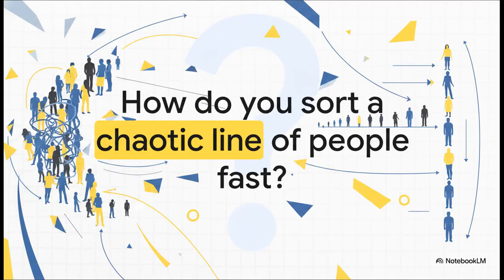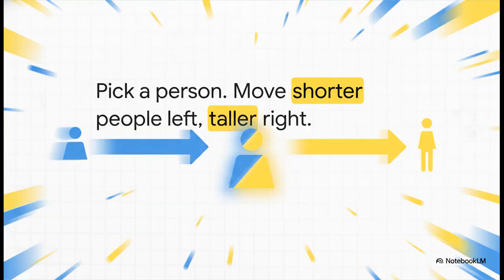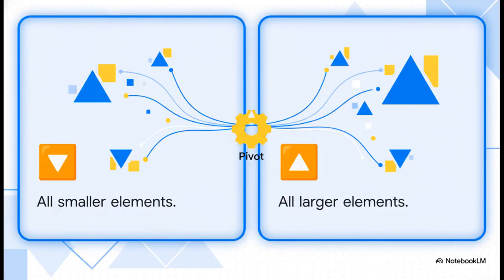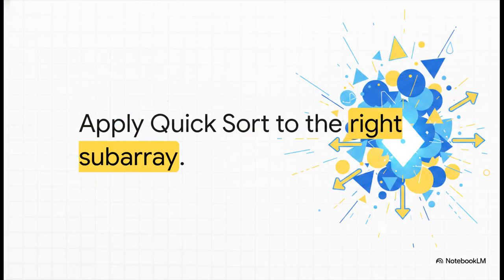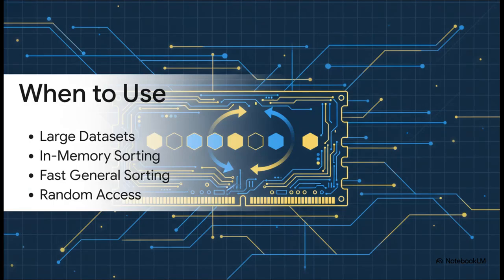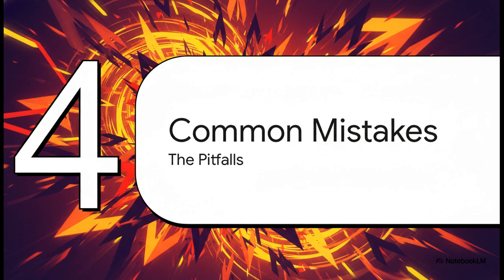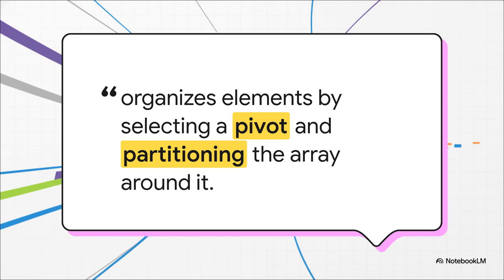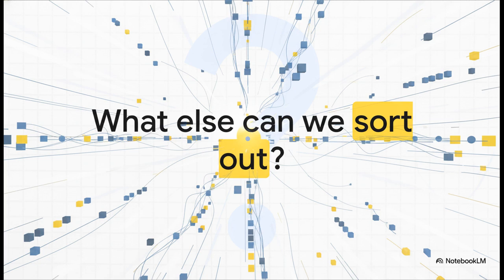Quick Sort | Algorithm Vault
Algorithm Vault
A structured and curated repository of fundamental computer science algorithms designed for efficient learning, revision, and practical understanding.

Developed with the assistance of Google NotebookLM to ensure clarity, structure, and knowledge accuracy.